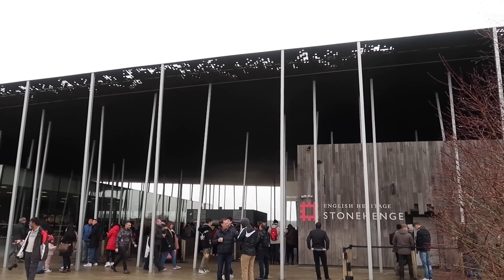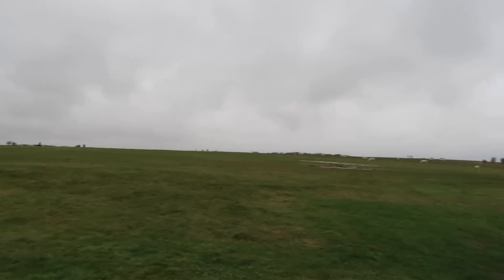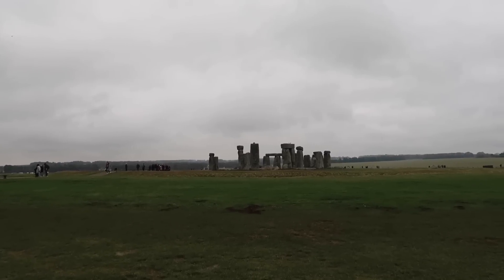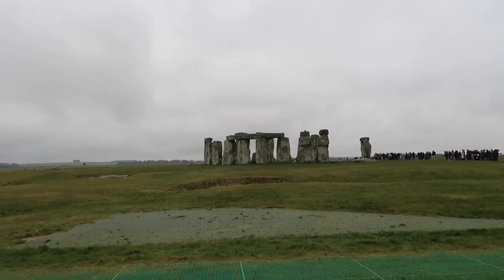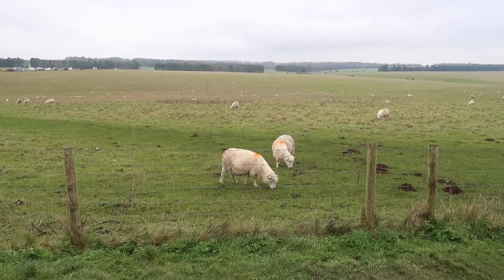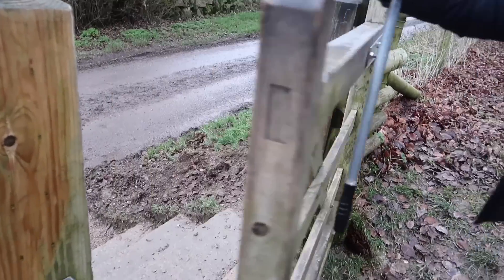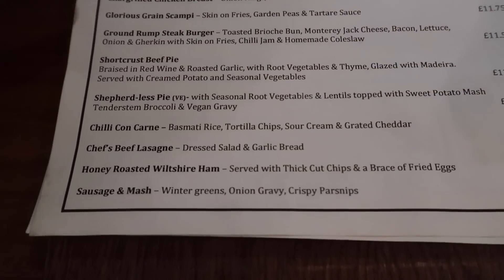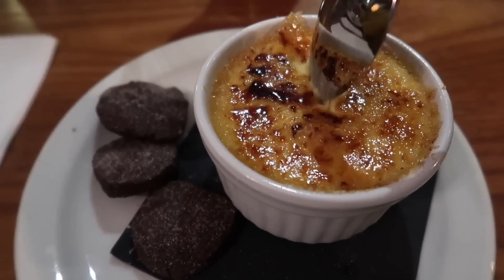Stonehenge & Avebury | Prehistoric Monuments of England | TRAVEL VLOG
An auspicious visit on an auspicious day! Please join me for my closing video of 2019 as we visit the prehistoric moments of Stonehenge and Avebury! Avebury may not be as well known as Stonehenge, but it’s the largest megalithic stone circle in the world!!! Both sites are incredible, mysterious, and very different experiences though they are part of the same historic complex of stone circles and monuments. This was an unforgettable experience and the most amazing way to close out 2019 and welcome 2020 with  open arms, an open mind and an open heart! Sending blessings and gratitude to you all for your support and I wish you all a happy New Year and New Decade! 🎉

Hi, my name is Jackie and I am Super Enthused! Join me for a fresh perspective on theme parks, unique attractions, hidden gems, dining and travel. Tips, tricks and lots of fun - always with a spirit of adventure and optimism!